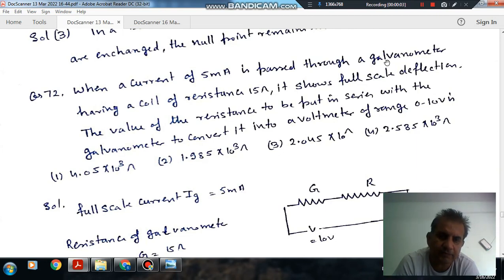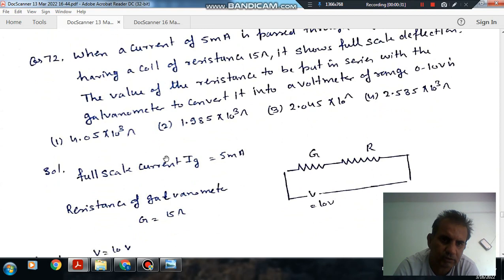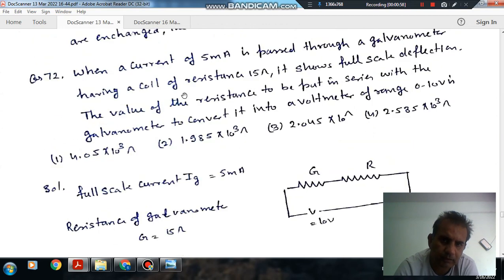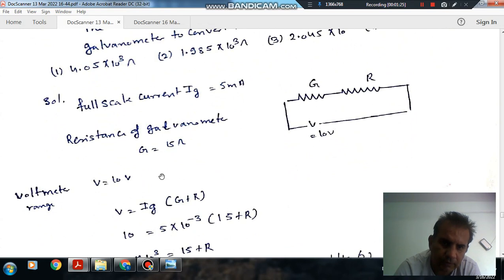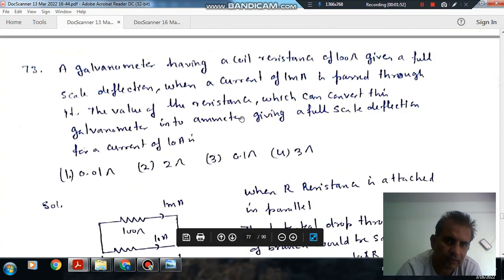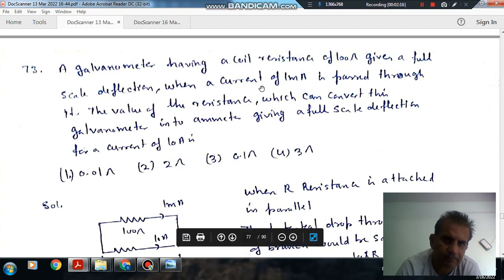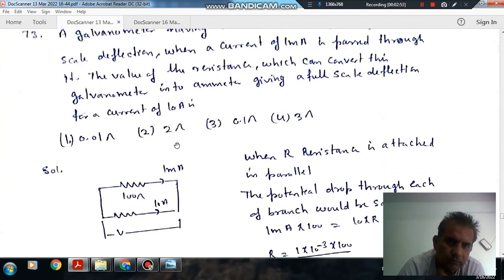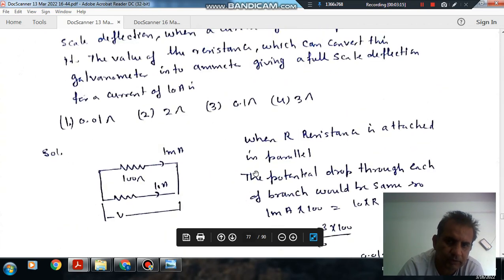Current Electricity + Circuit Analysis Q72 to Q74 Jee main year 2017 solution